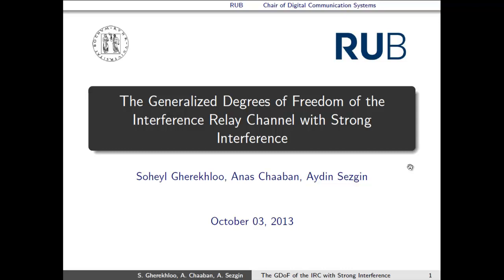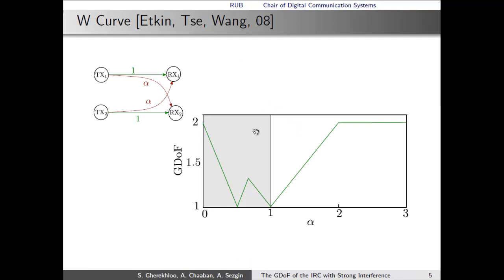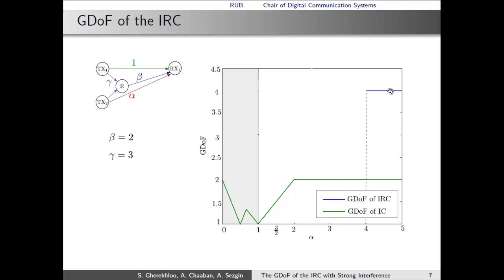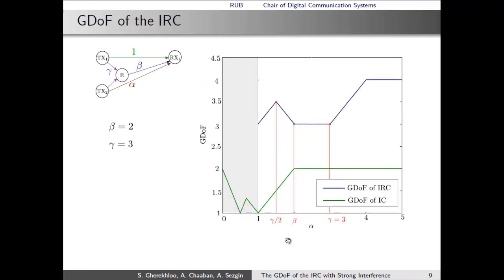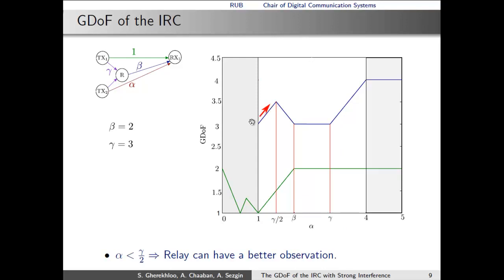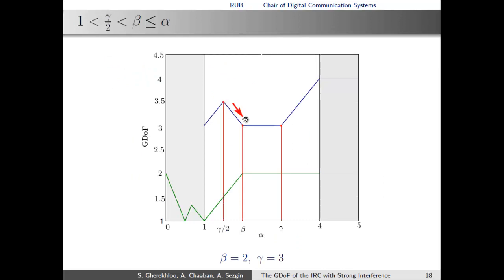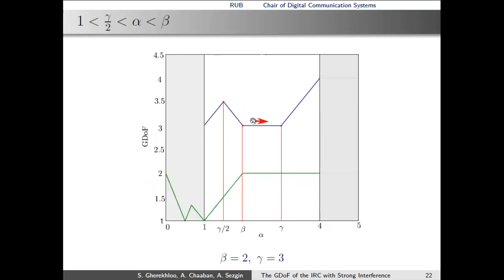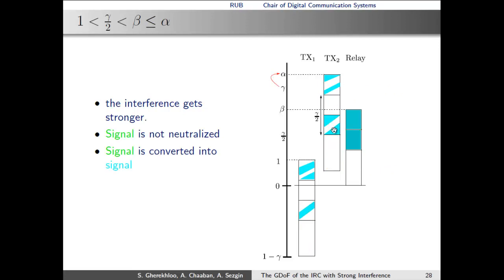Generalized degrees of freedom of the interference relay channel with strong interference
Allerton 2013